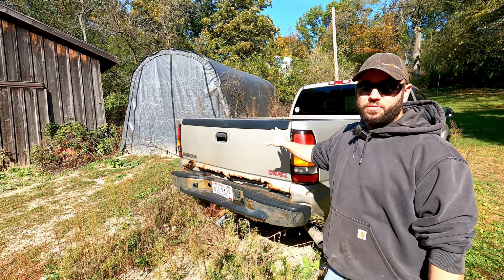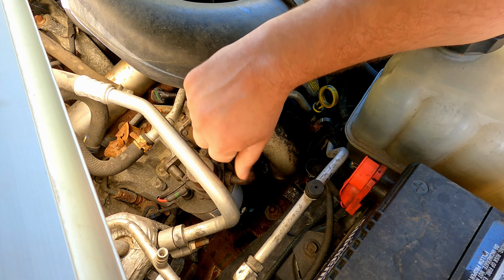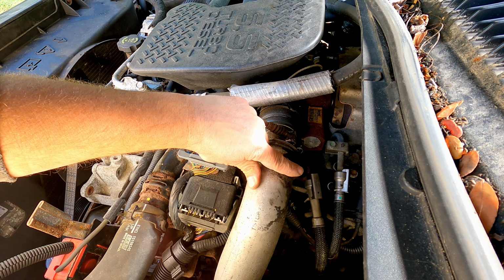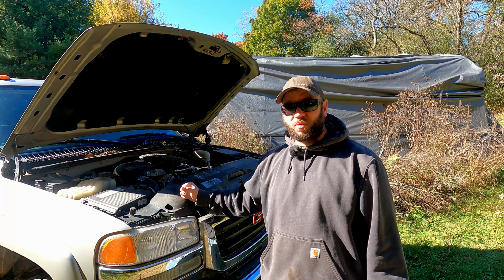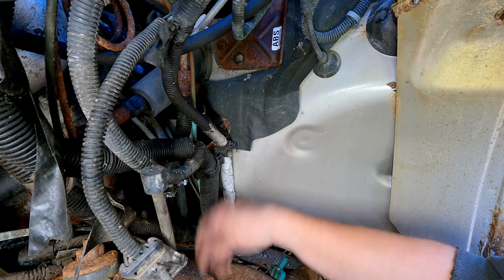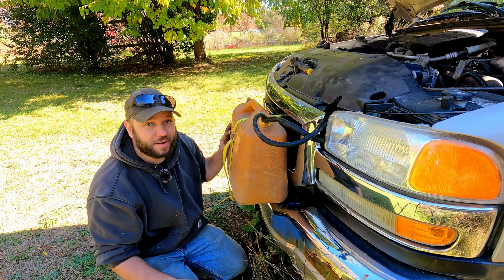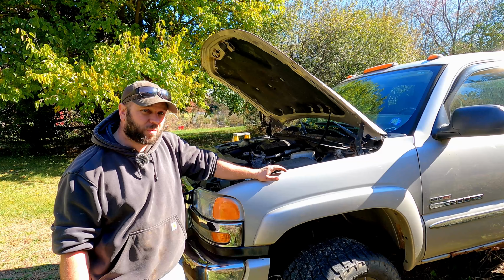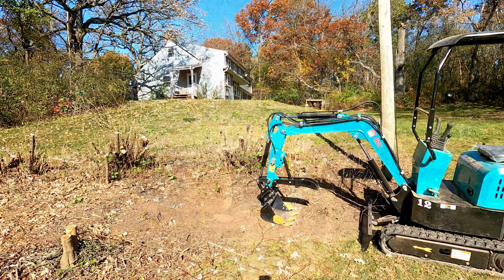THE FARM TRUCK IS DEAD! CAN WE GET IT RUNNING?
The last time I drove the farm truck I barely made it home where it died. It has been sitting and in the way for 6 months. Today we are going to see if we can get it started and moved under its own power.

You can see the video on getting the micro excavator ready video mentioned in this video with this link.

You can see the video where I cutdown and cleared uptime lilac bushes mentioned in this video with this link.